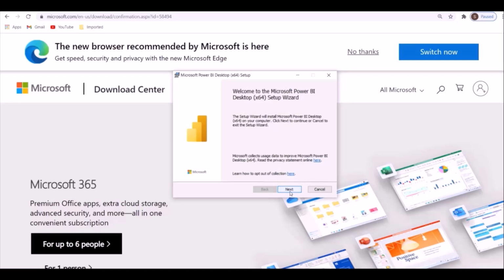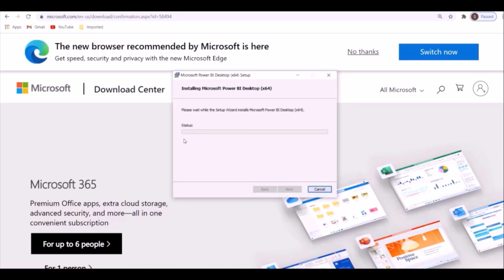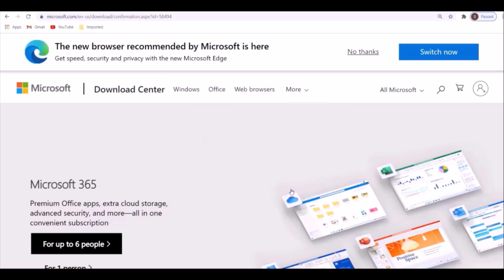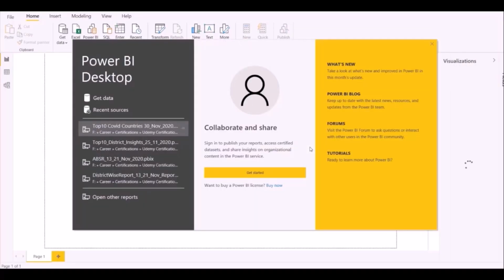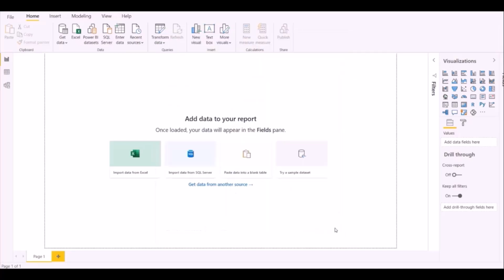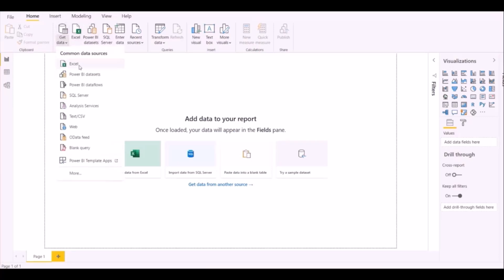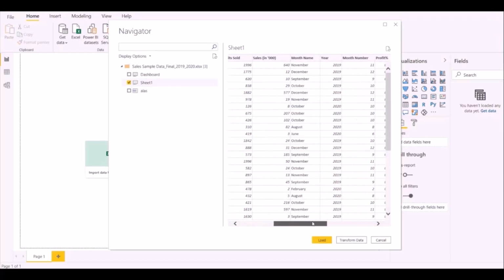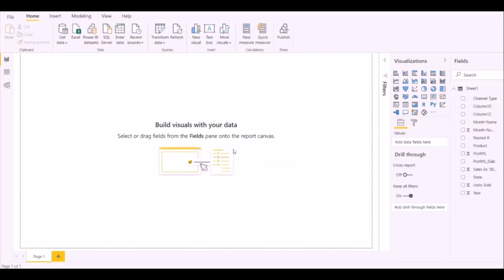Data Analysis Full Course Part-3 | Microsoft Power BI Tutorial | 2021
In this video (Data Analysis Full Course part-3 | Microsoft Power BI Tutorial| 2021), you will learn below Microsoft Power BI related topics in detail with easy-to-understand approach.

Table of contents:
1. What we learned so far? 00:16
2. What we learn today? 00:57
3. What is Microsoft Power BI? 01:38
4. Power BI Vs Excel 02:12
5. Why Power BI? 03:28
6. How to Download Power BI? 04:34
7. How to Install Power BI? 07:21
8. How to import and load the data into Power BI 09:07
9. How to import and load the data from Excel file into Power BI 10:34
10. How to import and load the data from CSV file into Power BI 11:18
11. How to import and load the data from Text file into Power BI 11:42
12. How to import and load the data from MySQL database into Power BI 12:18
13. How to import and load the data from Webpage table into Power BI 13:22
14. What we will learn next? 14:41

Fundamental video for Data Analysis:
Data Analysis Part1 (Fundamentals of Data Analysis and Data Analyst and Tools used in Data Analysis)